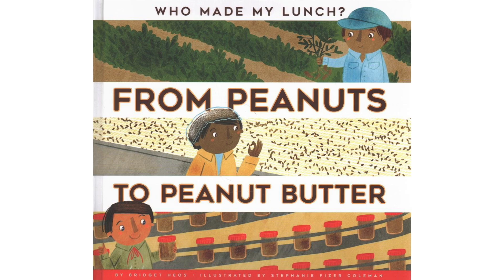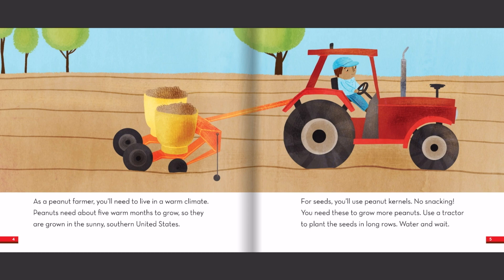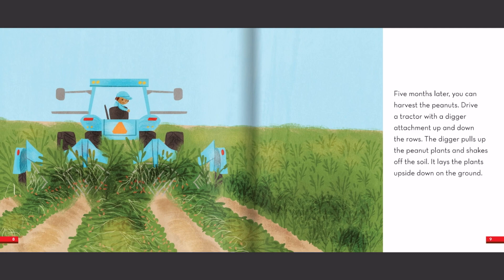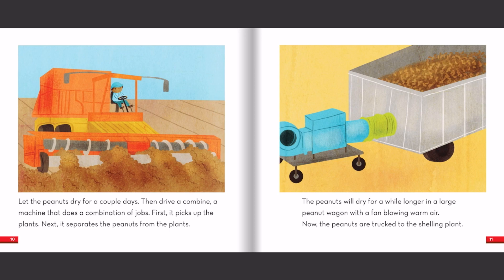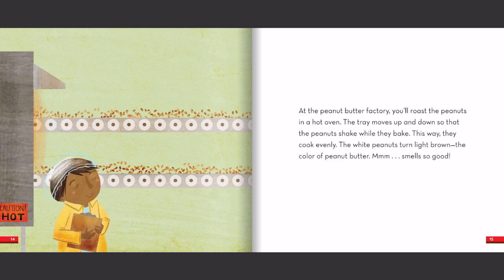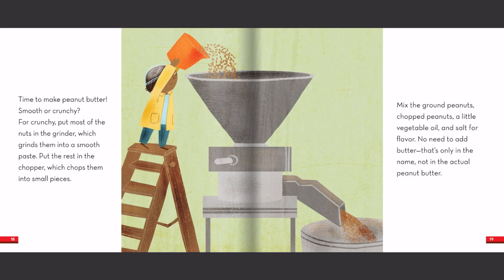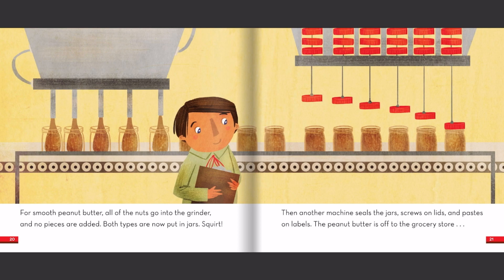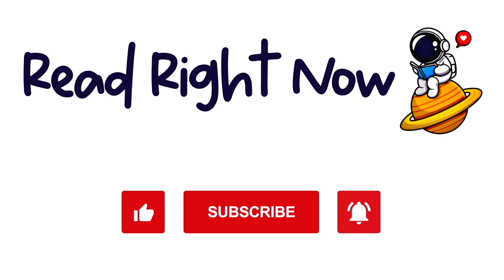From Peanuts to Peanut Butter (Read Aloud in HD)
From Peanuts to Peanut Butter (Who Made My Lunch?) written by Bridget Heos, illustrated by Stephanie Fizer Coleman, published by Amicus

📚 Please support the authors and publishers of these amazing books by purchasing a copy of your own. There is no substitute for holding a real book in your hands and immersing yourself in it. Your family will create beautiful memories reading these books over and over again!

🥯 I'd like to thank all the special people who have bought me a bagel!
If you like my videos, please consider buying me a bagel

Any advertisement revenue generated from YouTube will go towards various charities and non-profit organizations that help children with literacy.

⚠️ If you are the author/publisher of the book and would like the video taken down, we would greatly appreciate if you send us an email at and we will remove the video immediately. Thank you.

Ice cream might be your favorite dessert, but do you know how it's made? This new series explains just that. Come along on the journey as common household foods travel from farm to factory to table. Learn how grapes are made into jelly and peanuts are made into peanut butter. With clear process explanations and charming illustrations, this series answers the questions of curious and hungry kids. A child wonders where peanut butter comes from and learns about the jobs of peanut farmers and how peanuts are harvested, and how peanuts are made into peanut butter and packaged at a factory.  This illustrated narrative nonfiction book includes a map of where peanuts are grown, glossary, and further resources. (Amazon)